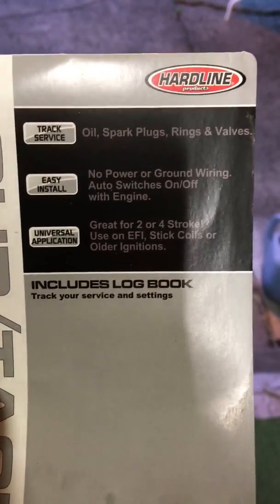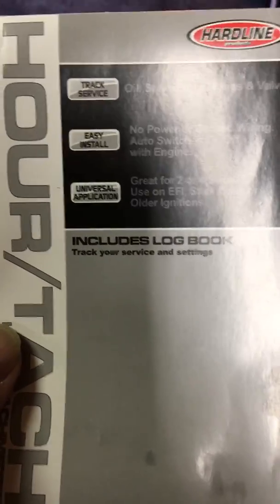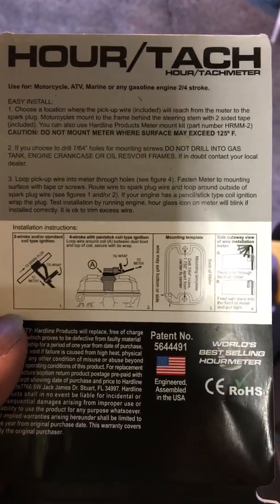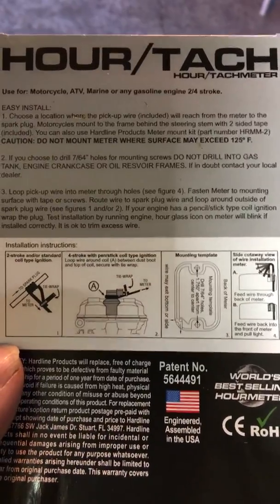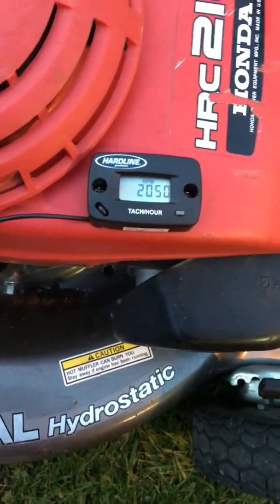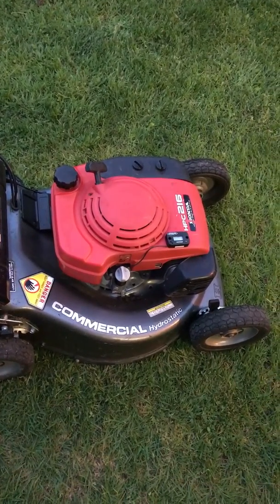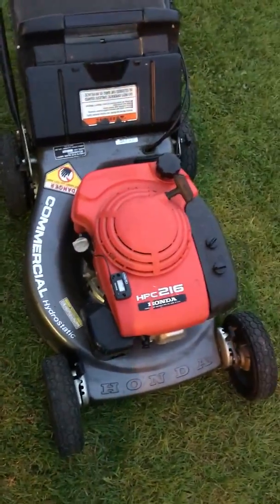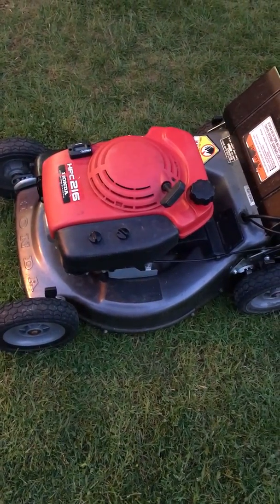Honda HRC216 mower Tachometer RPMs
This is a follow up to the previous video explaining how I adjusted up the RPMs on my Honda HRC216. This video describes the installation and function of the hardline brand tachometer I installed to keep track of engine revs, hours and cycles of use.
& is one of few potted in epoxy to protect from vibrations shock and moisture.
BTW, I’ve been told NOT to exceed 3350 RPMs with this engine or risk serious damage.
Also, I’m not a Honda tech and do not represent any products in this video.
I’m just sharing my observations and results from increasing the revs to eliminate clogging & bagging issues.